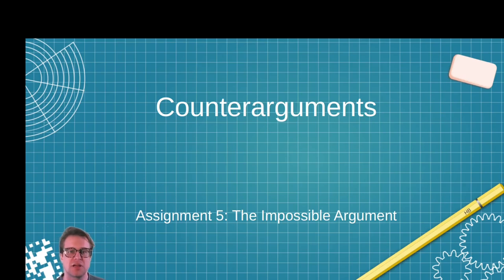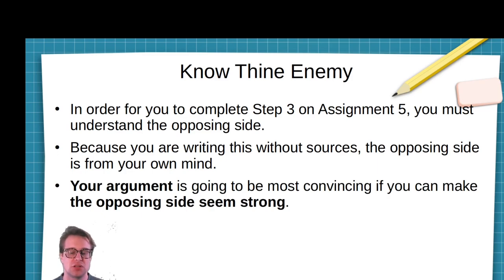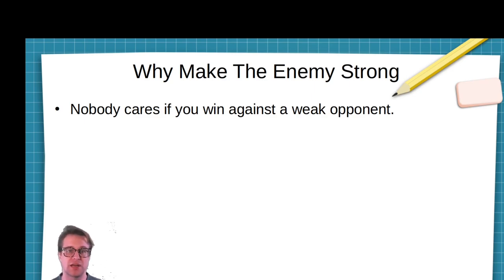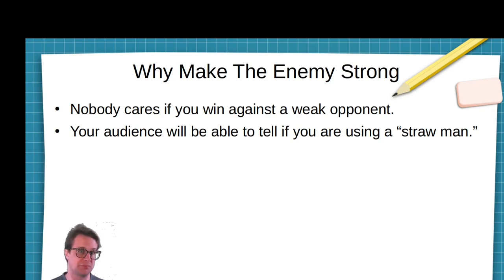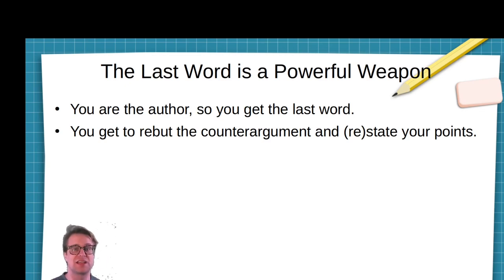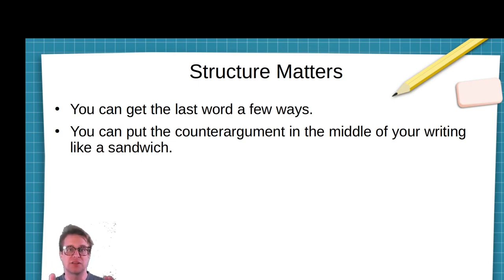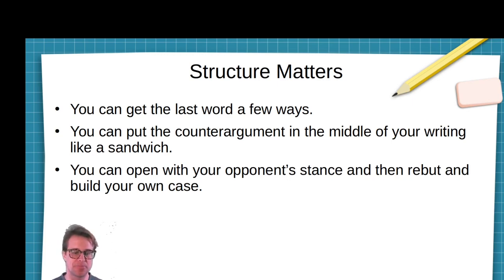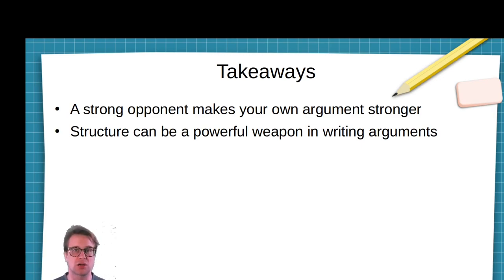Counterarguments for Assignment 5: The Impossible Argument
A brief discussion on use and structure of counterarguments in this assignment.